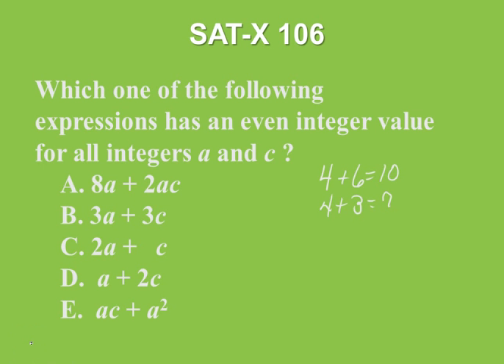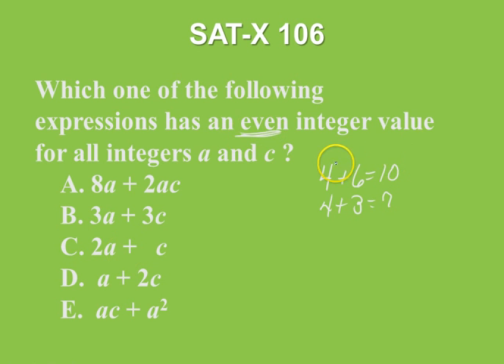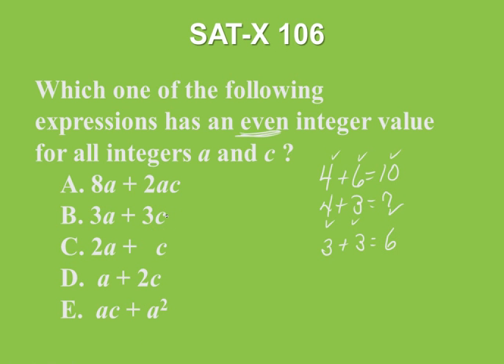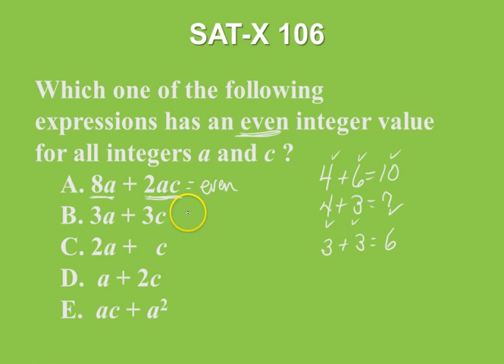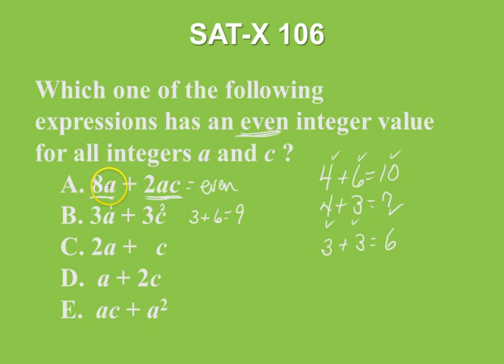SAT example 106